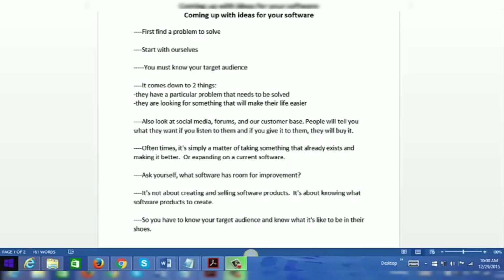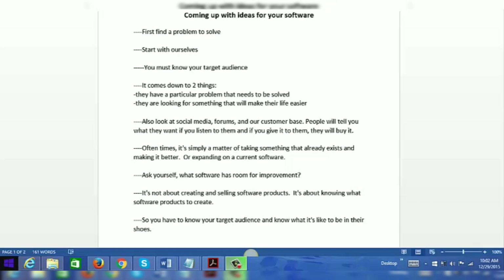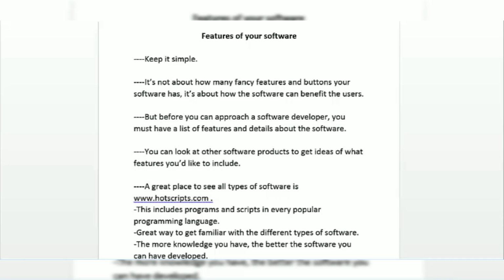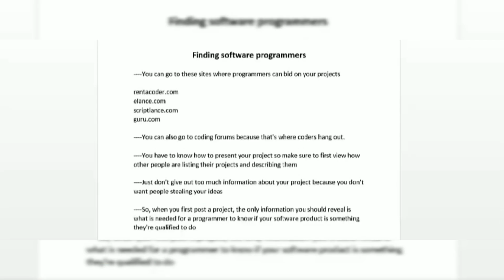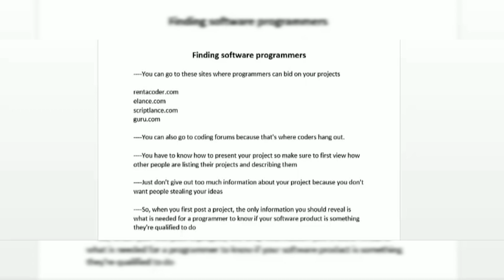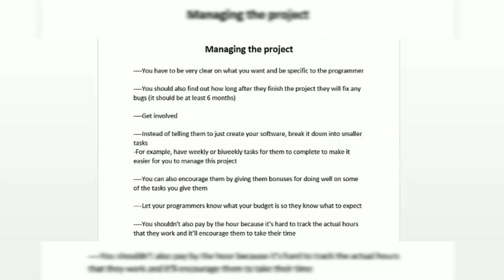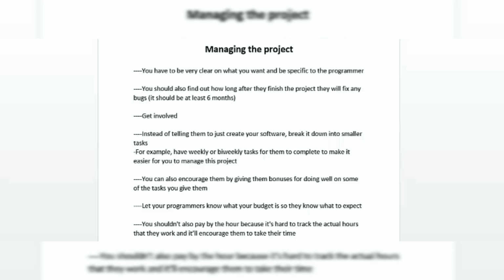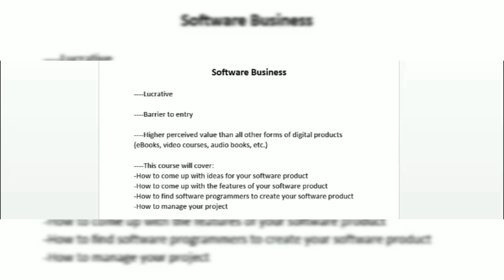best income with creating your own software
hello everyone I am abhishek yadav this is our channel digital academy i hope you like this video